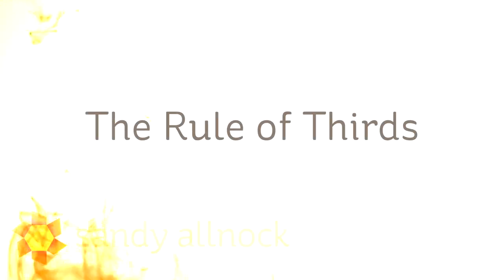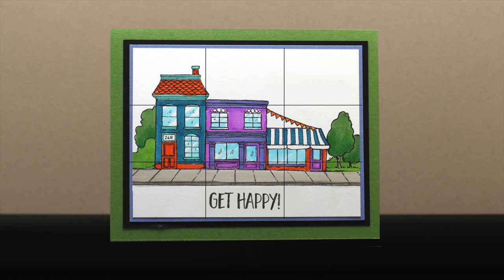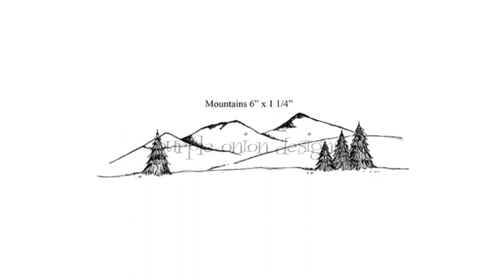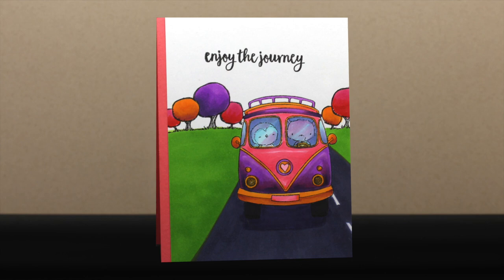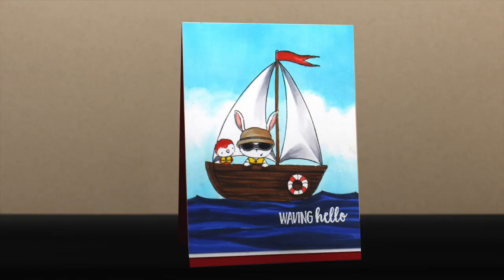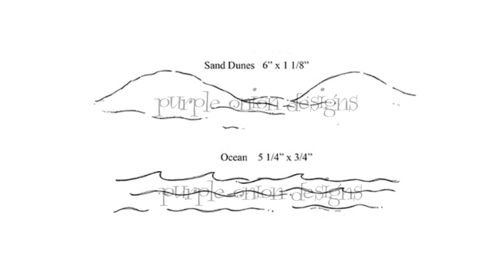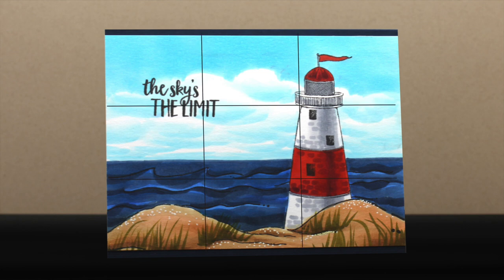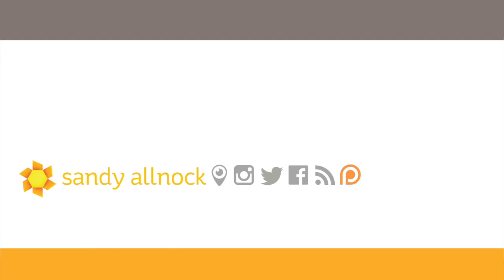Rule of Thirds